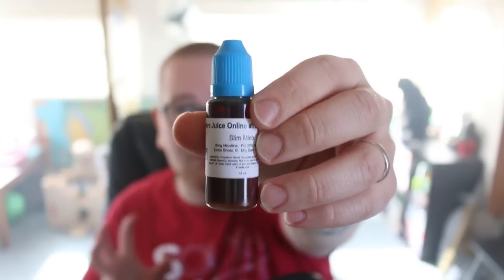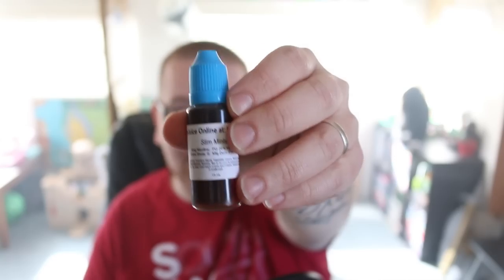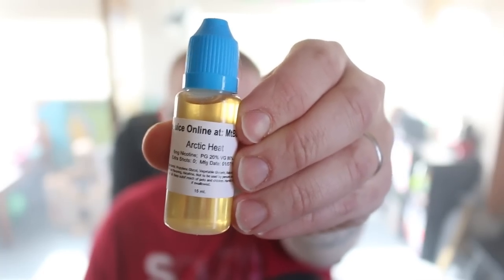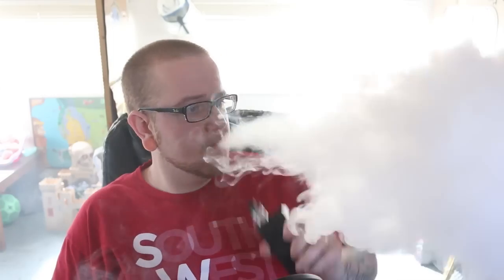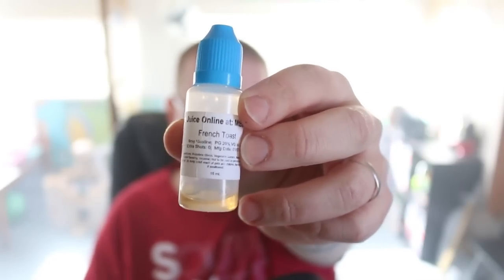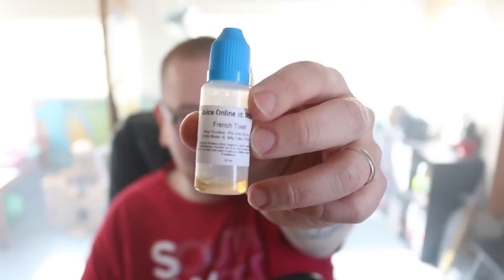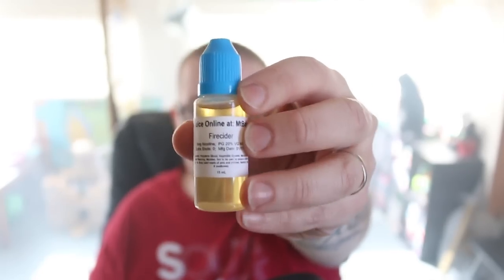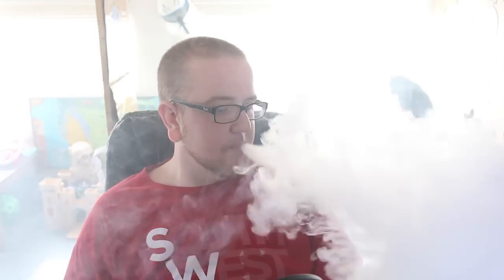Mount Baker Vapor E Juice Review - New 2015 Flavors!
In this video I share the 5 new flavors Mount Baker Vapor released earlier this year! While all of the flavors are very good, there are a few I really enjoy.